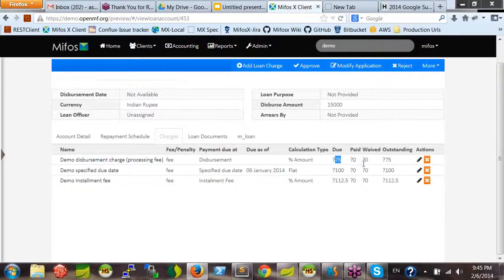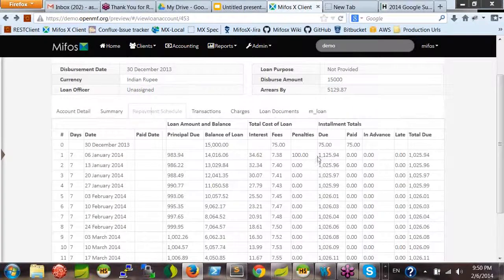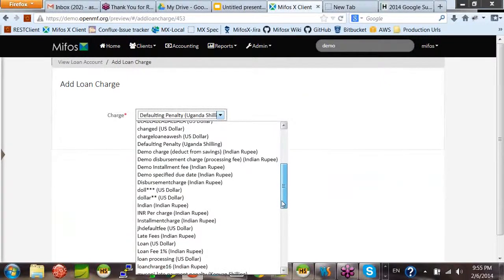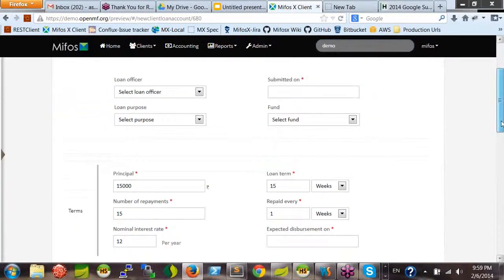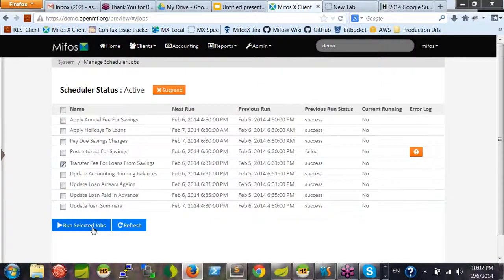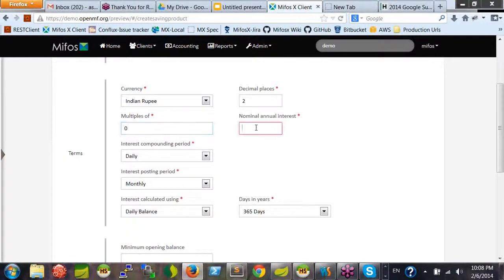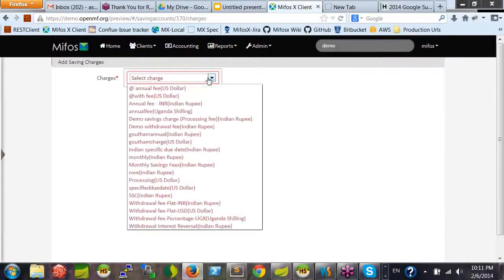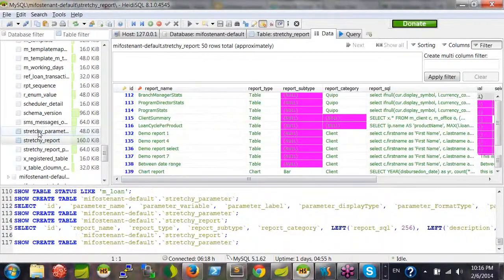Mifos X Demo of Charges Screencast of Feb 6 2014 User Meetup 720p